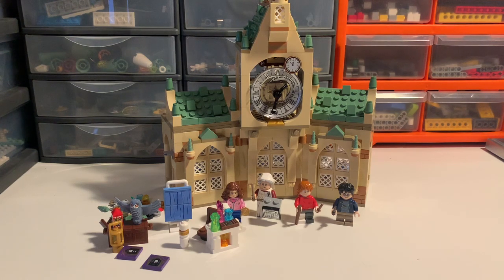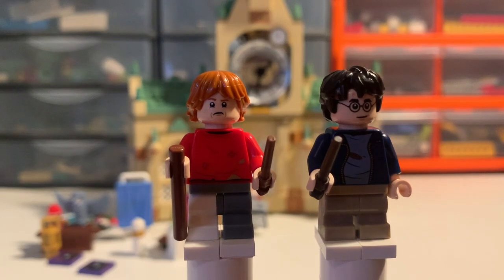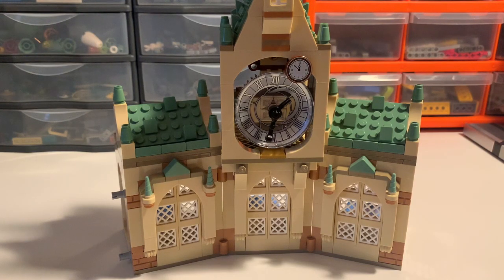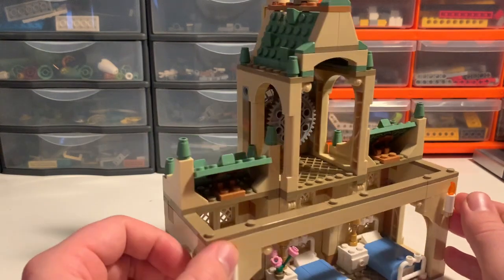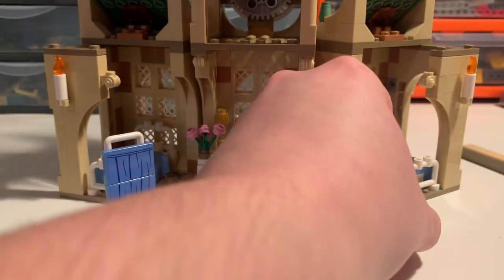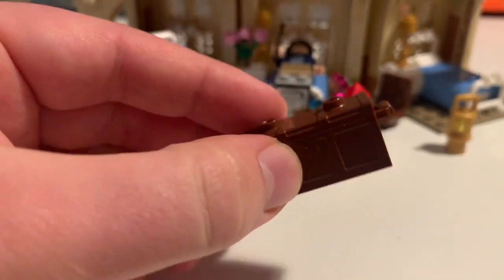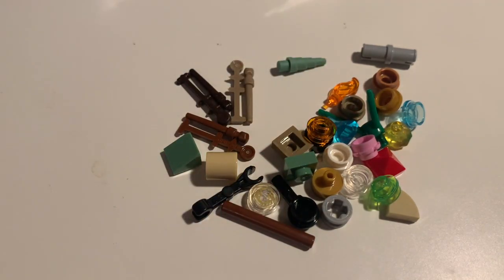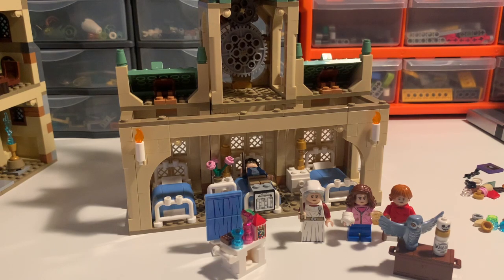March 2022 Set Review! LEGO 76398 Hogwarts Hospital Wing!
Happy March 1st! Managed to get my hands on some sets a little early, so here's my review of the latest Harry Potter Hogwarts set, the Hospital Wing!

Or if you're thinking of making a purchase at LEGO.com feel free to use my affiliate link - it won't cost you anything and will earn a small amount of commission that could help the channel out!